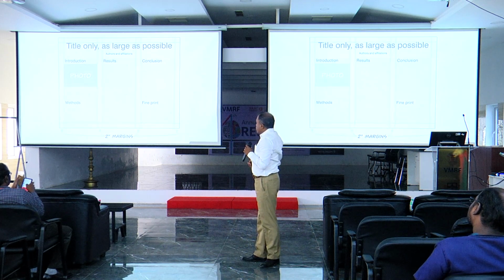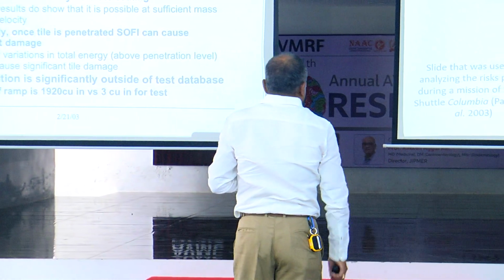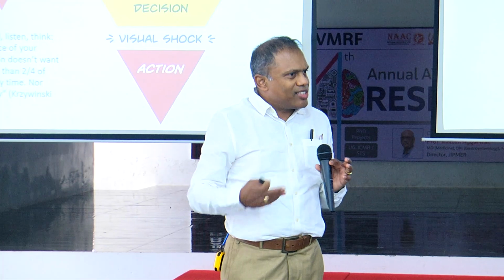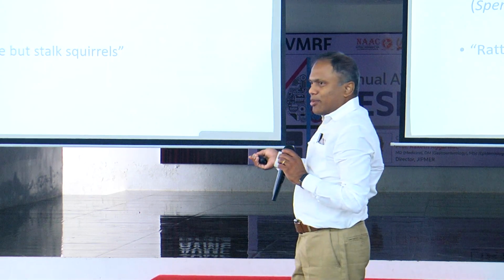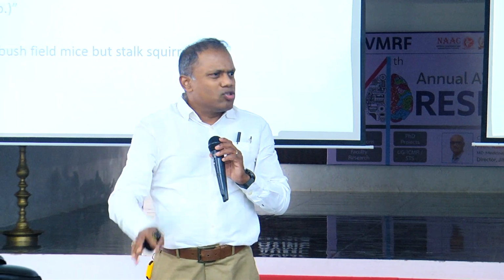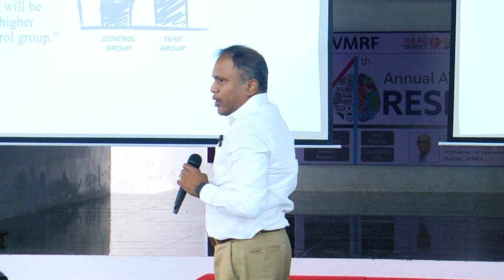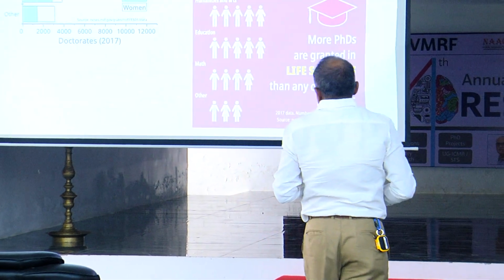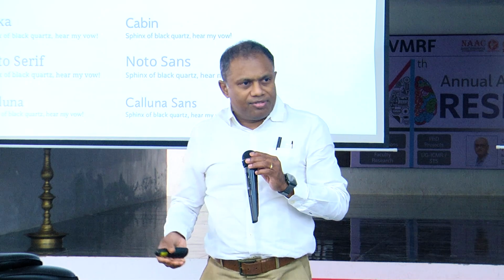The art of making an engaging poster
Speaker: Dr R. Jagan Mohan, Deputy Director, e-Learning Center SBV, Puducherry.

Workshop on The Art of Scientifique Communication
4th Annual Research Day at AVMC